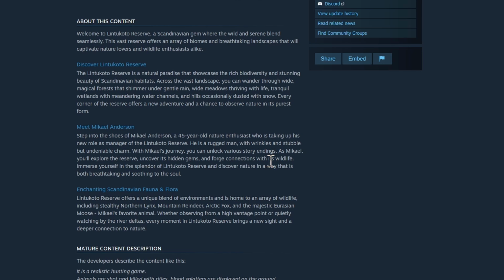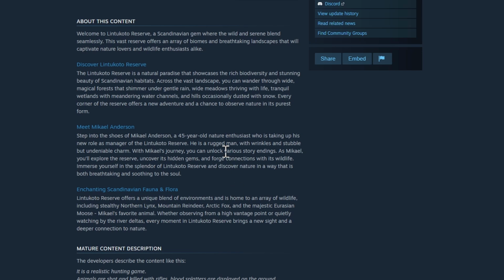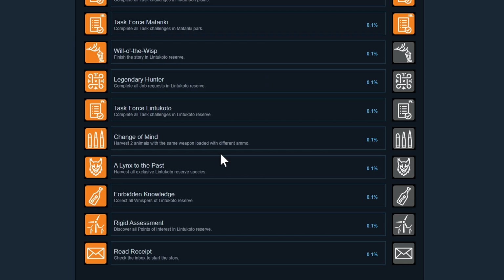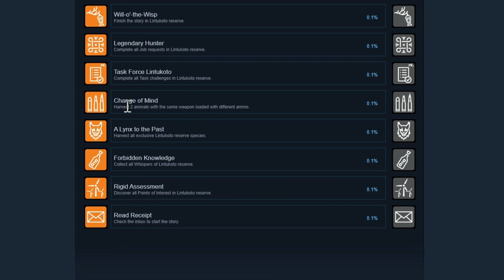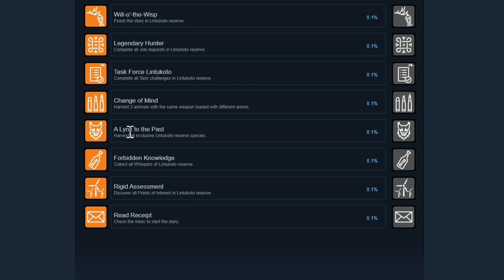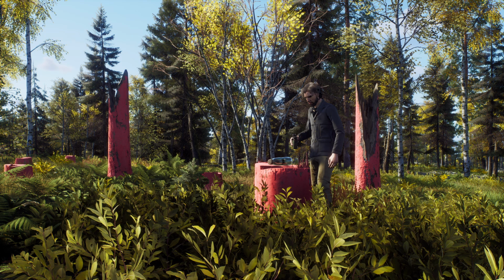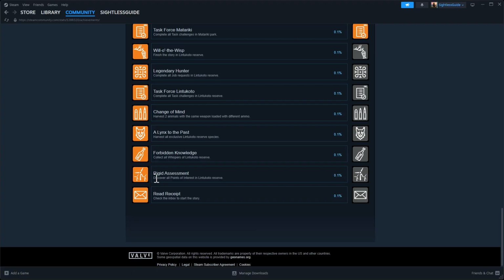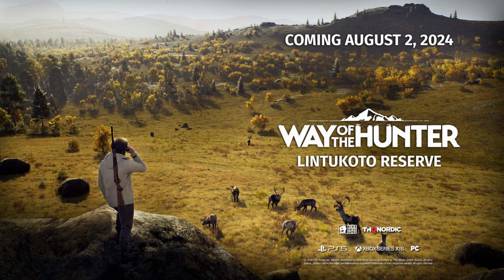Lintukoto DLC More Outfits | More Animals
We are taking a quick look at some in depth details for the next map on Way of The Hunter!